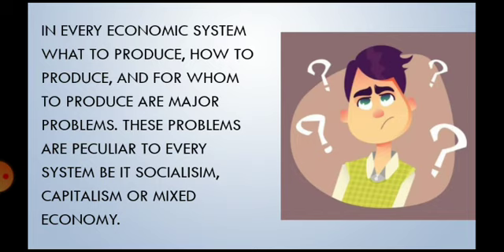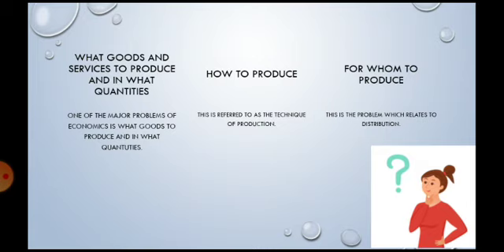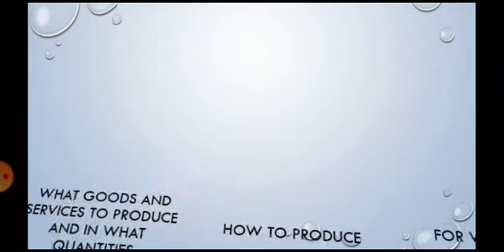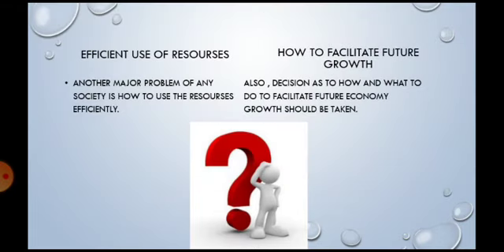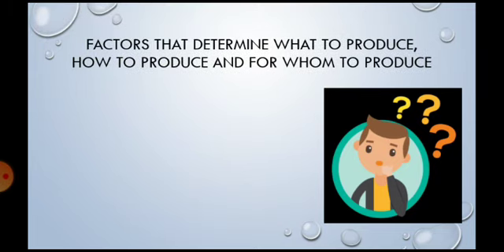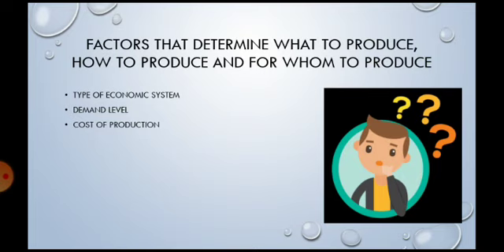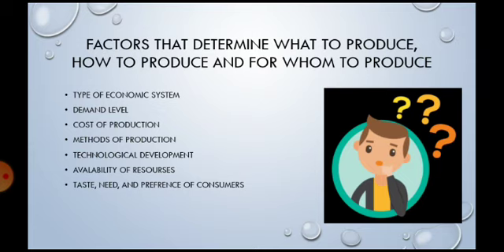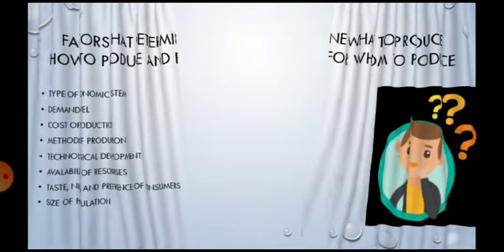BASIC ECONOMIC PROBLEMS OF EVERY SOCIETY